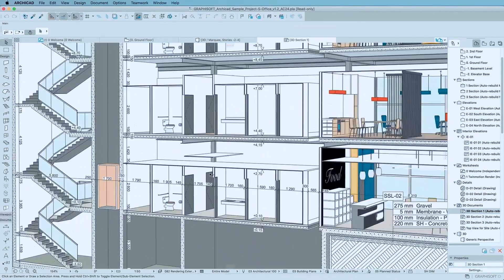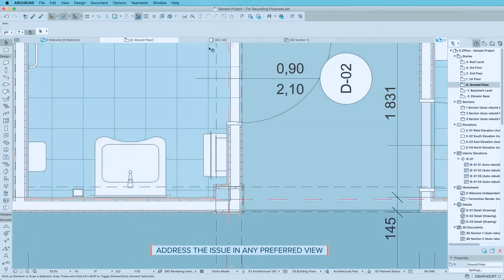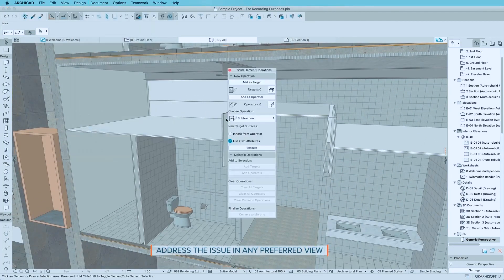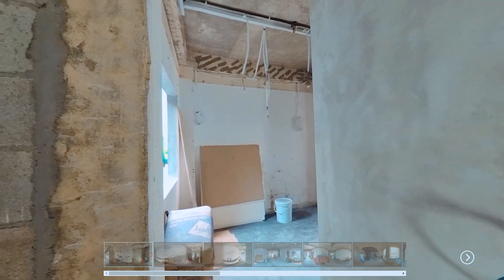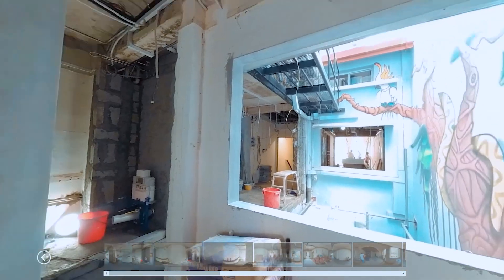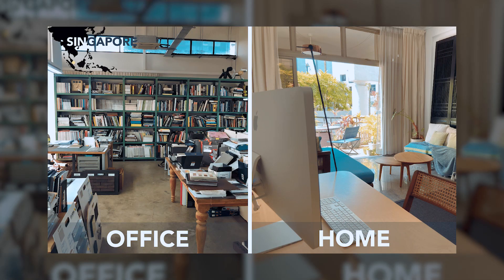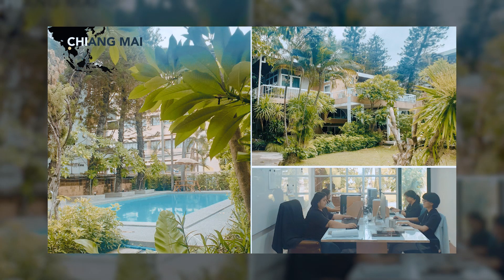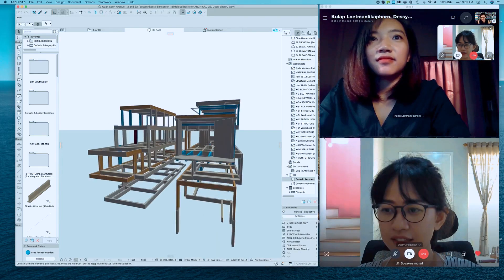Graphisoft Archicad User Testimonial | Goy Architects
Goy Architects shared how they leverage on BIM technology in their architecture practice.